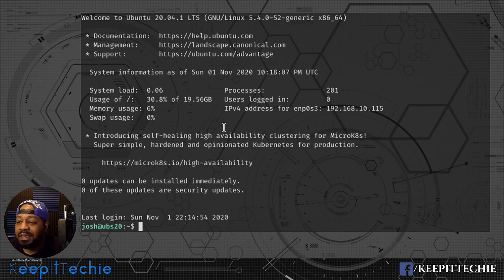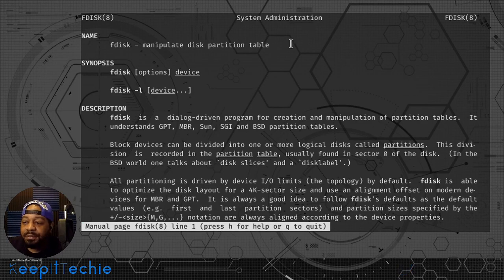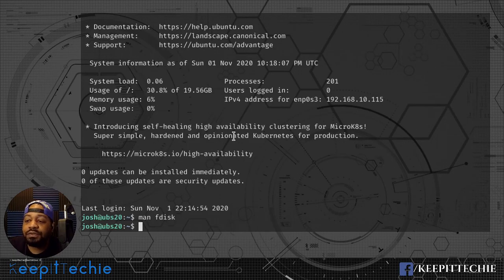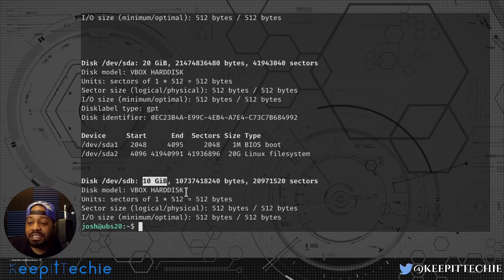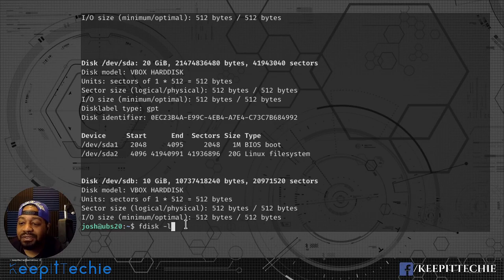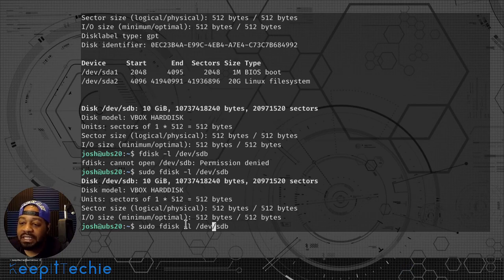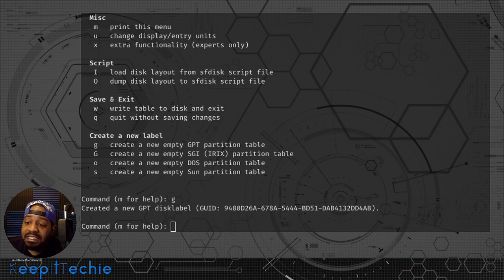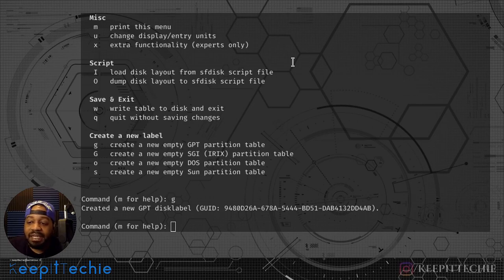fdisk | Create and Manage Disk Partitions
What's up Linux Community!!! In this video, I show you the fdisk command which is a text-based utility for viewing and managing hard disk partitions on the Linux operating system.

Bitcoin Address:
bc1qgxzq9ck5nhud8ekmpt46l9u5gn3ty5w9n6mmd4

Ethereum Address:
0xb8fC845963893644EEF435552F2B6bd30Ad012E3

XRP Address:
rKrUvWFT7hVtD5JCcCY9s2HFQZ5UHViLD

Litecoin Address:
LNfWvkcFVfKZXJV28dzU9g7FQ7FYtg5cFg

Dash Address
Xu4VgqCkN4d1JKfzdjMNdb63Mfup3Cmnqx

Zcash Address
t1fqyxF3pFtRDuz2Vprt4m5pXWa8rs97Swr